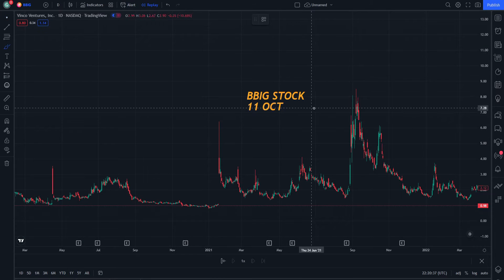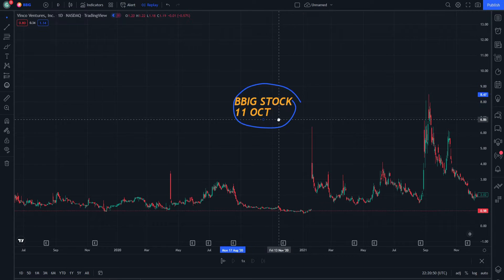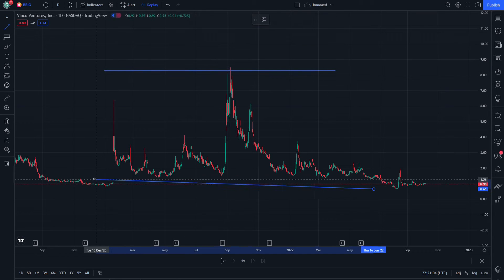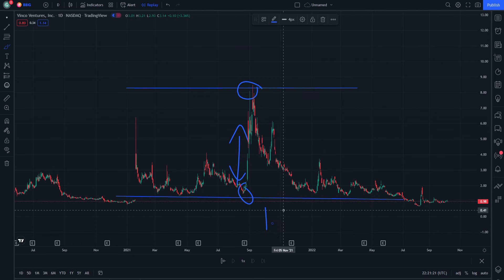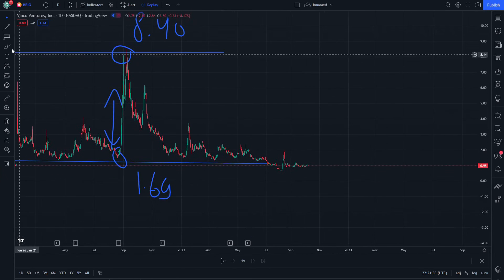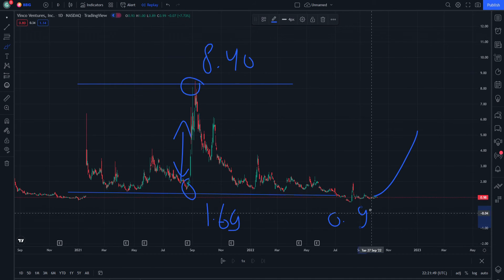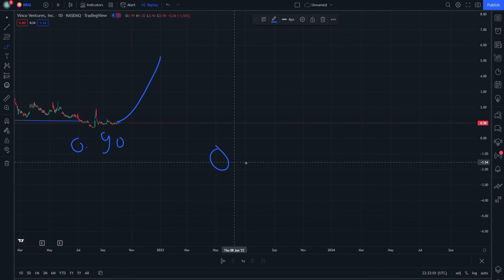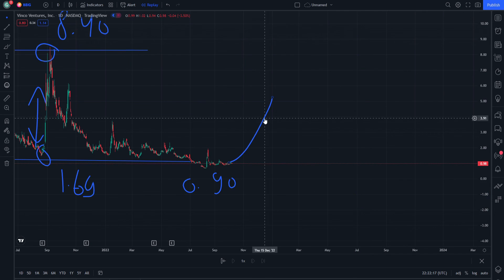BBIG Expectations and news 11-10-2022 price Prediction technical analysis